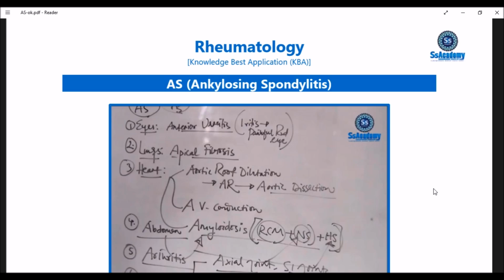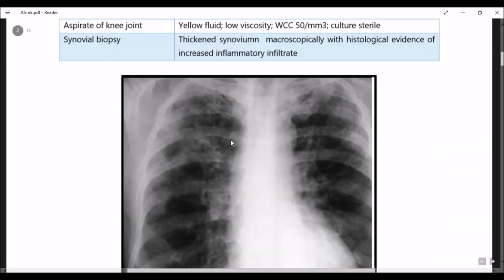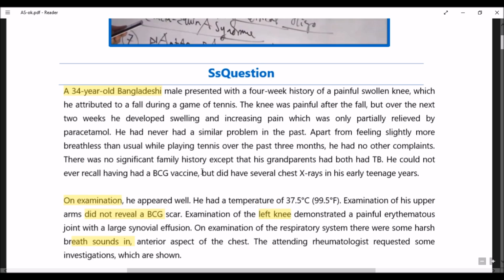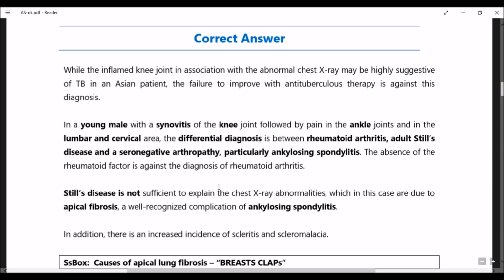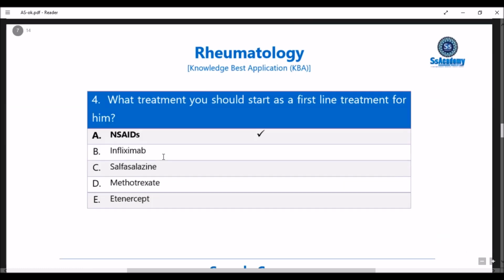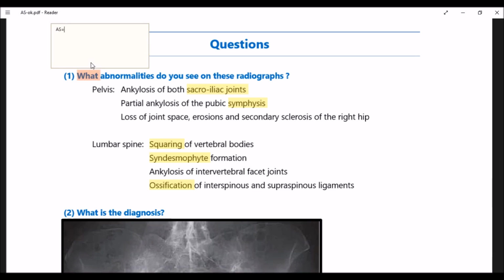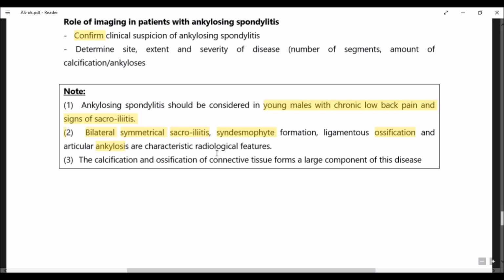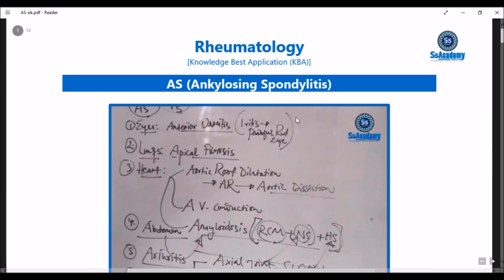03 KBA AS mp4